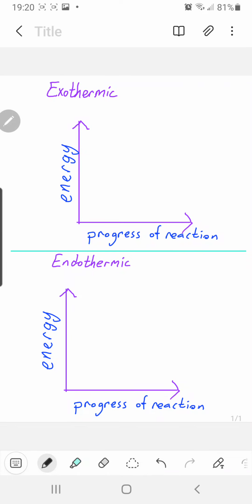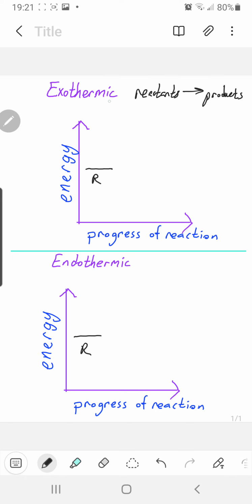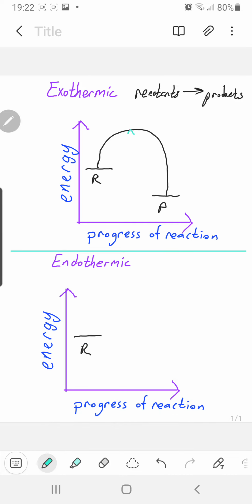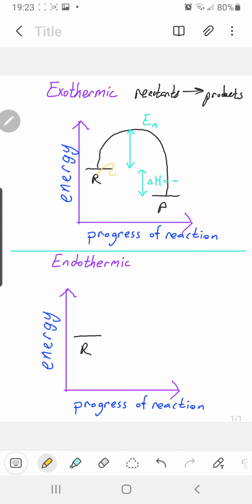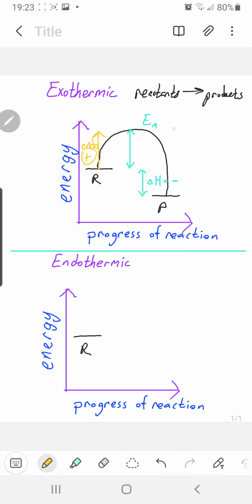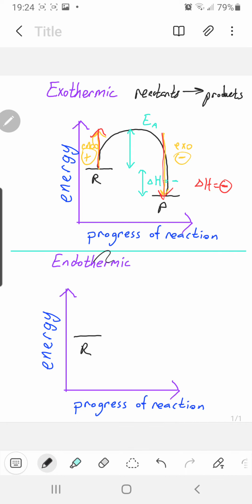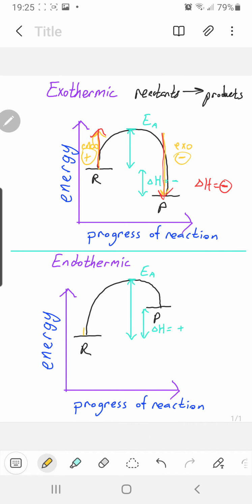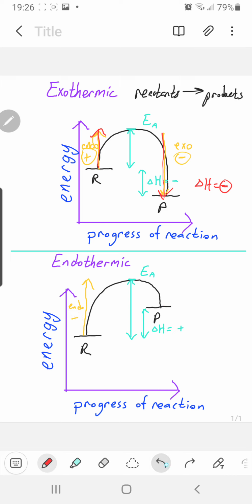Part 3 (Bond Energy) - Reaction Profiles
Follow @travelwithmaths on Instagram 😊